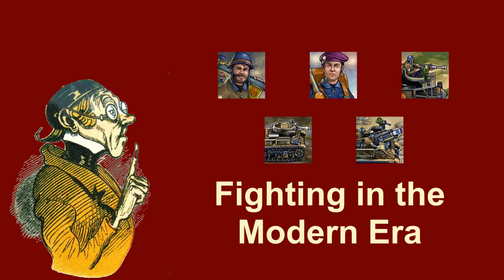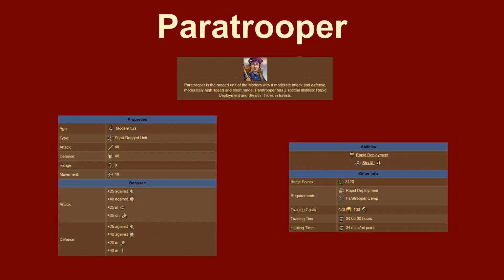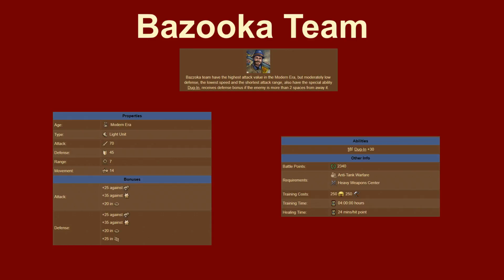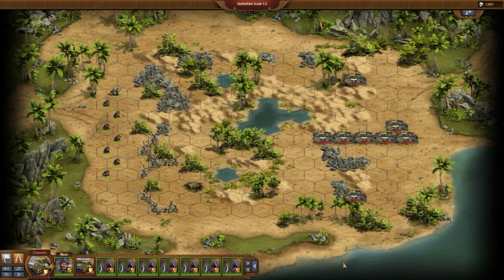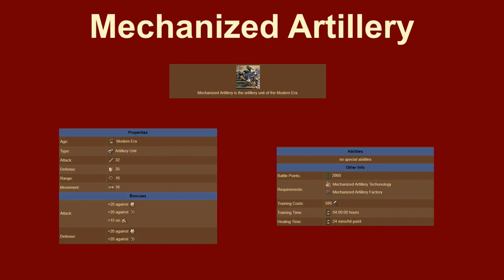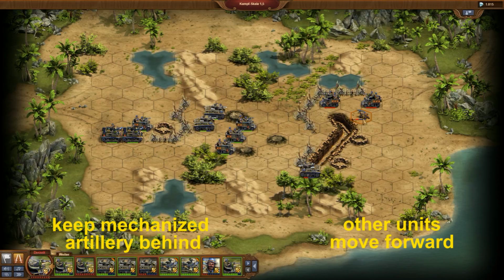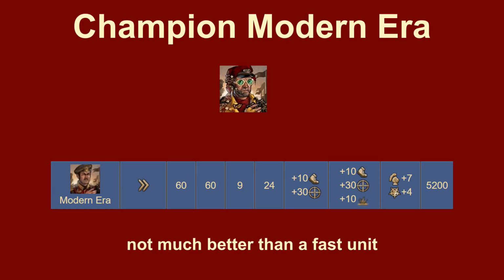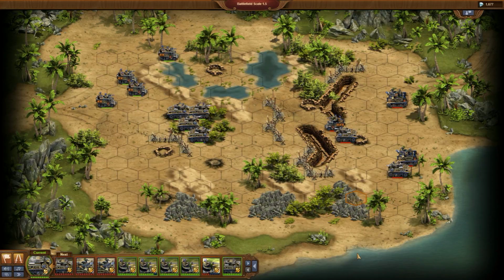FoEhints: Fighting in the Modern Era of Forge of Empires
Fighting in the Modern Era of Forge of Empires

In the first ages new military units were just 30% stronger than those of the previous age. Since the Colonial Age InnoGames often added new features for the fighting system. In the Modern Era this is very visible especially with the Paratroopers.

This video also covers the Bazooka Team, the Mechanized Infantry,  the Battle Tanks,  the Mechanized Artillery, and Champions of the Modern Era.

It descibes the different situation on province maps compared to guild expeditions.